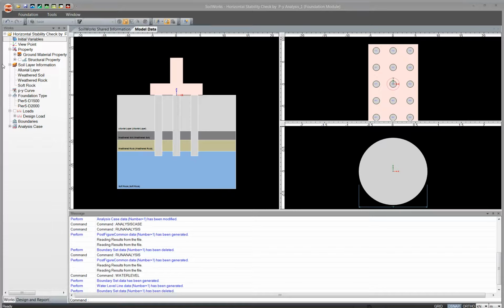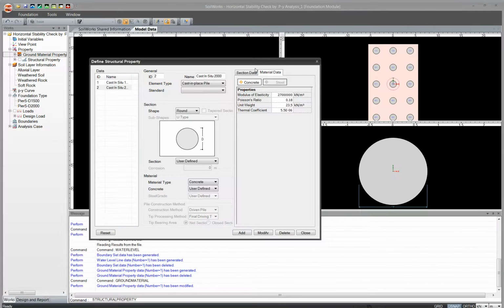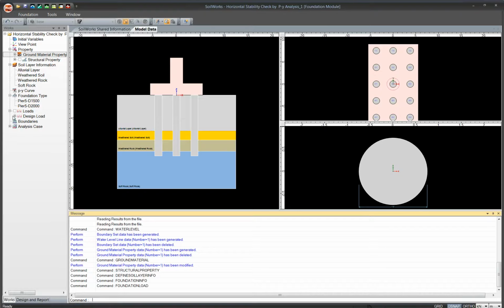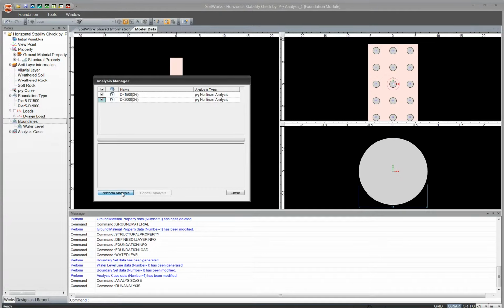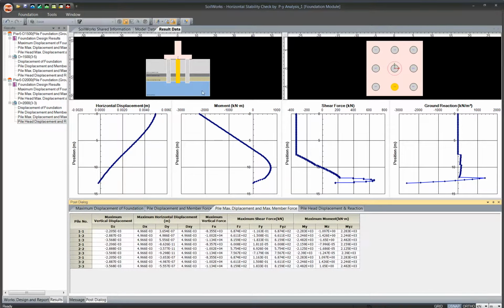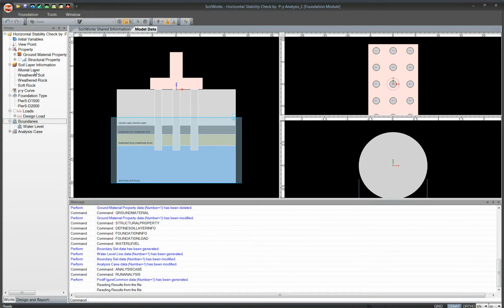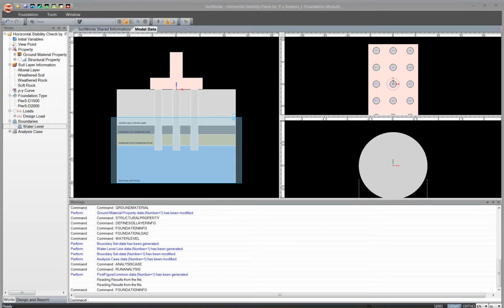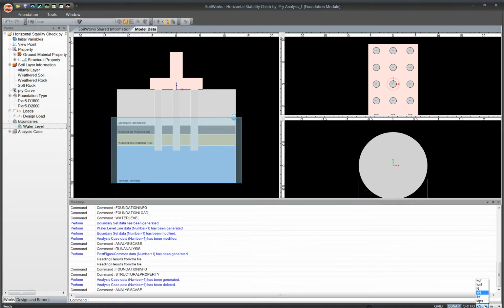2012.09.05 SoilWorks Training-Foundation Module.wmv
SoilWorks Training-Foundation Module